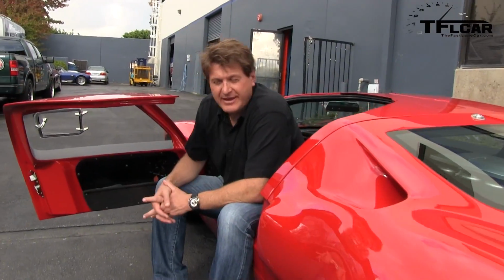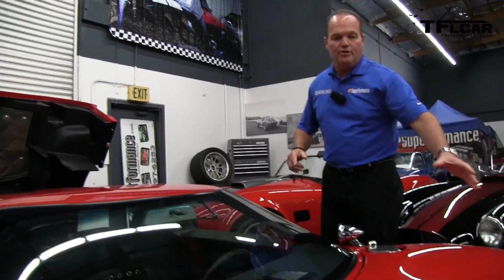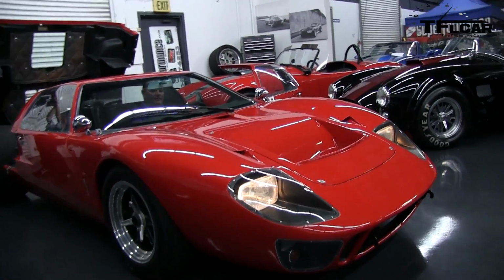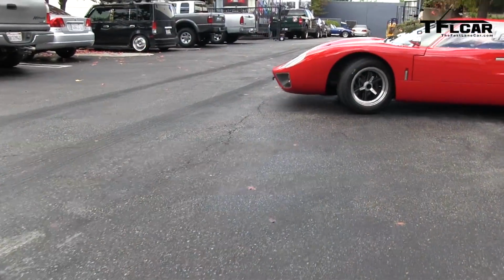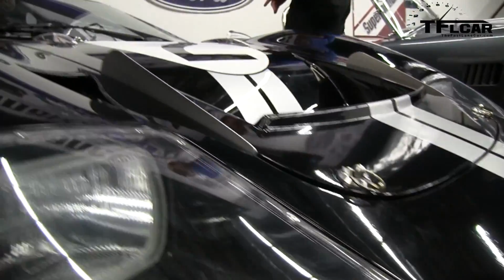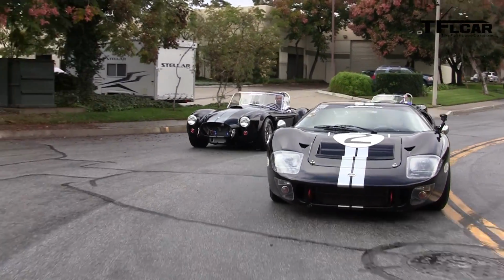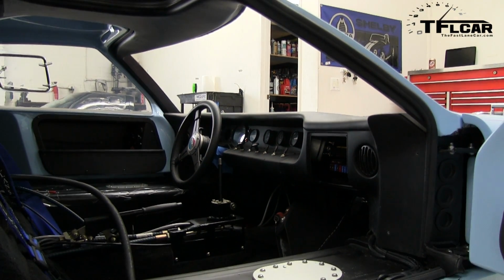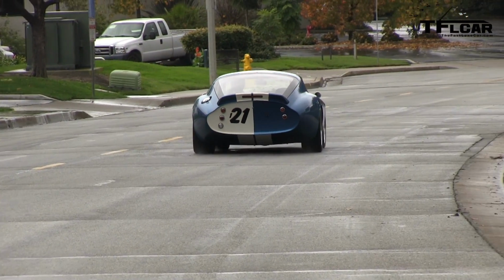Classics revealed: The Ford GT40 rides again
) The Ford GT40 is one of the world's most stunning and recognizable race cars. It combines a drop dead gorgeous and curvaceous body with a massive engine and an unbeaten racing pedigree against Ferrari that makes it one of the most iconic race cars of all time.  In this exclusive TFLcar video we visit Superformace in Southern California to check our their version of this iconic car that was blessed and modified by Carroll Shelby. Yes you too can own a new GT40. A new car that is carefully crafted to even the smallest detain to match either the Mark I and Mark II GT40 that went on to win almost every important race that it entered.